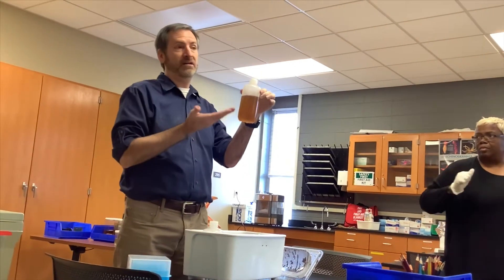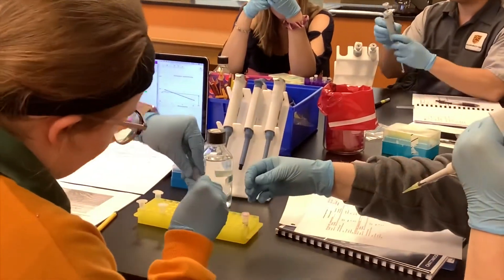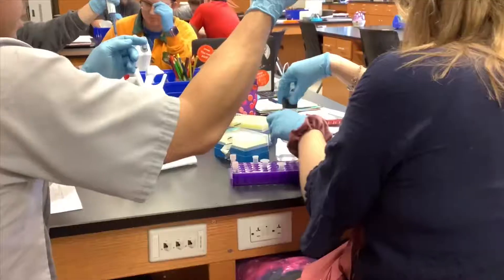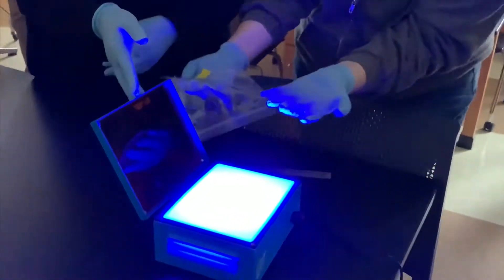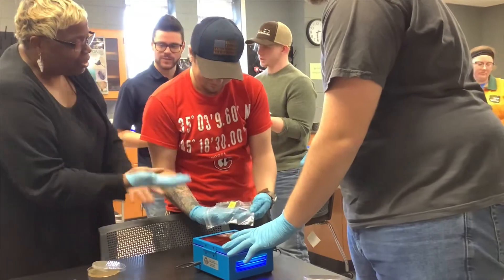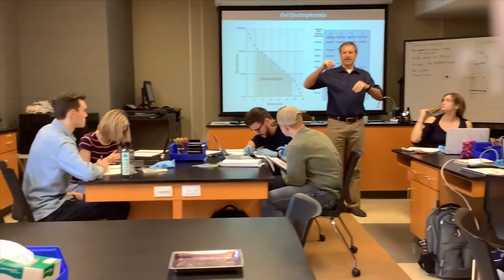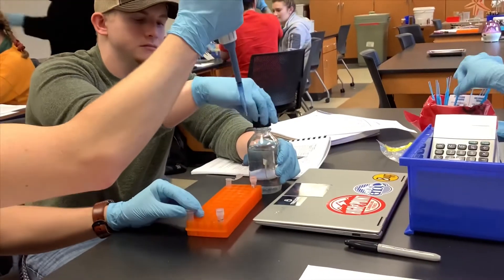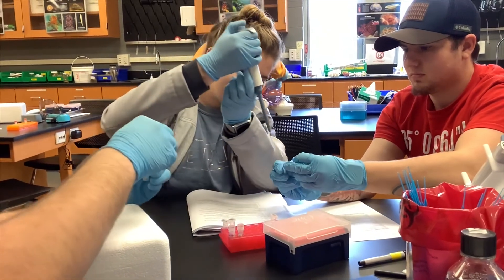Undergraduate Research in a Community College? Yes!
Who says that community colleges can’t have undergraduate research? Professor David Wollert and Dr. Evelyn Mobley think otherwise. Hear what Professor Wollert and students have to say about HIPs in Biology class!